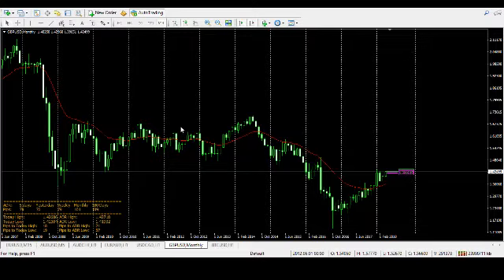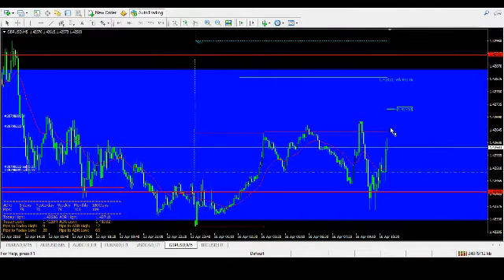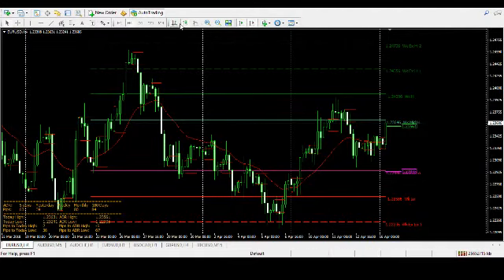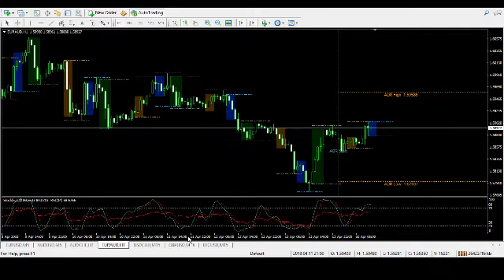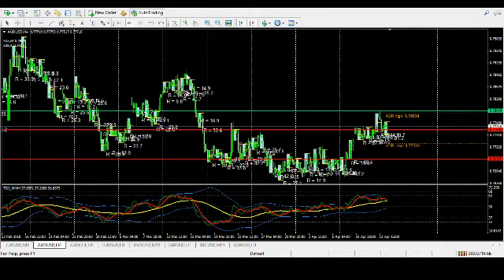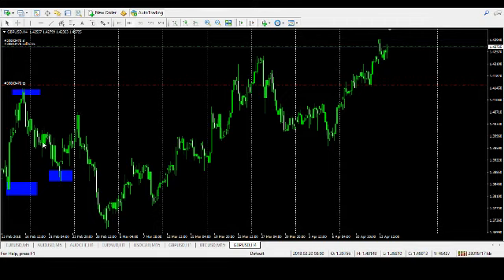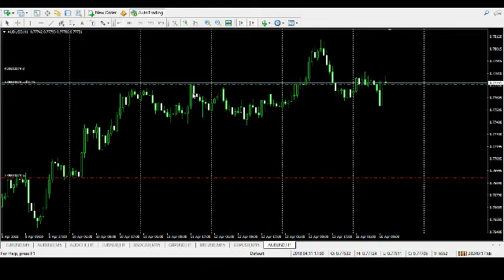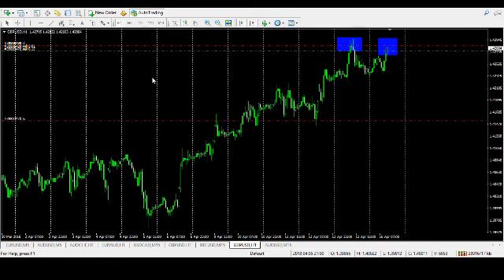Urban Genius Live Stream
Urban Rixhlife Trading Group Live with The Urban Genius